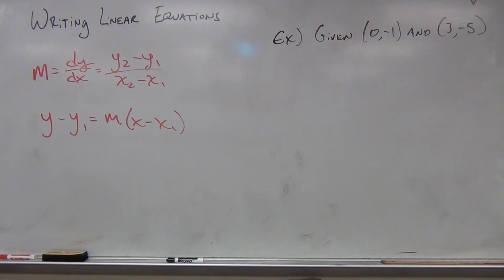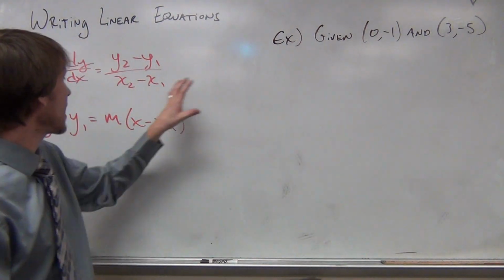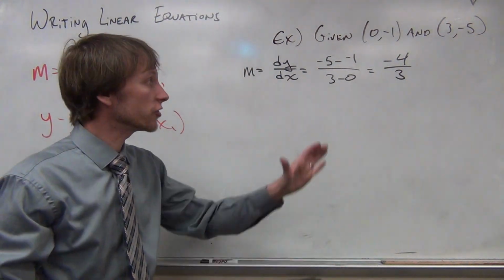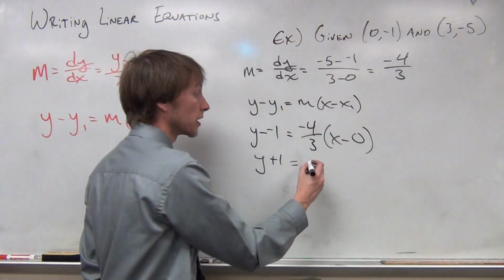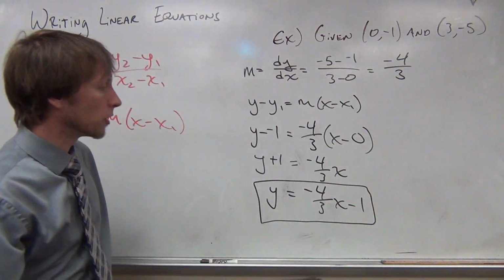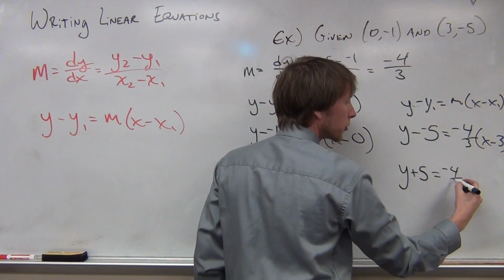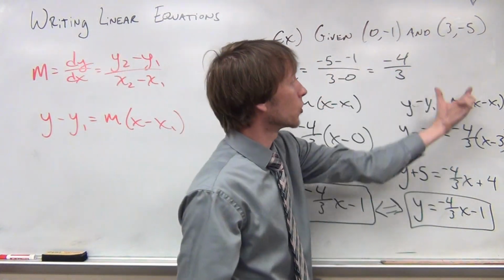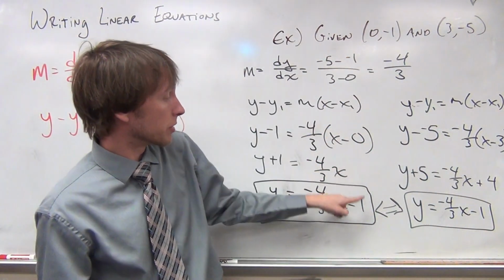Writing Linear Equations 2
Mr. Hibit shows you how to write the slope-intercept form of a linear equation given two points.